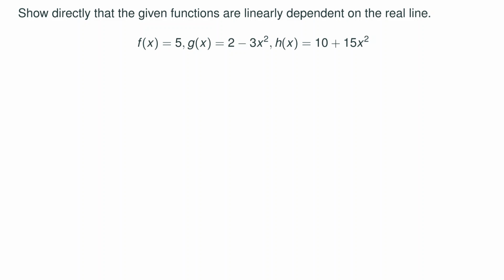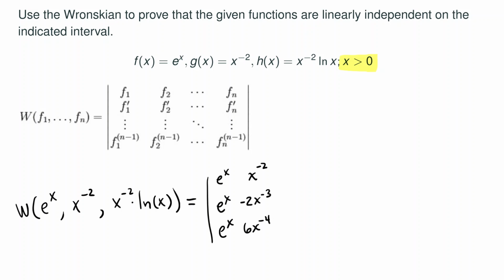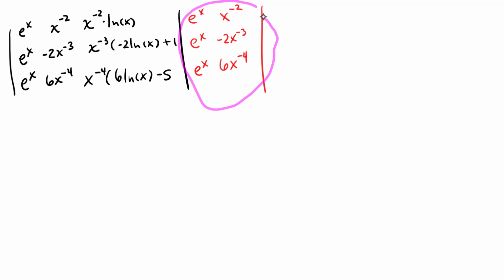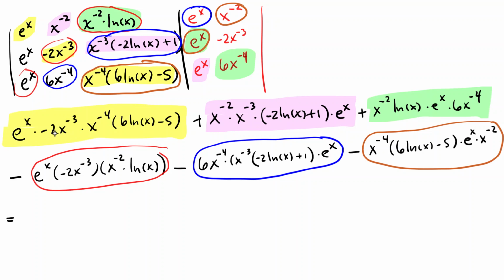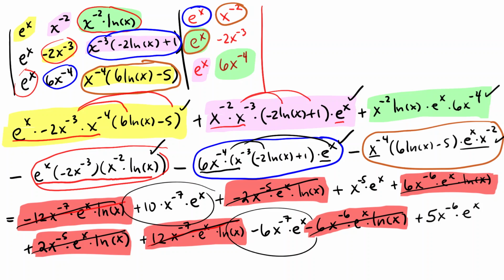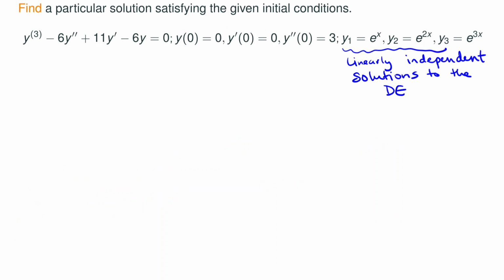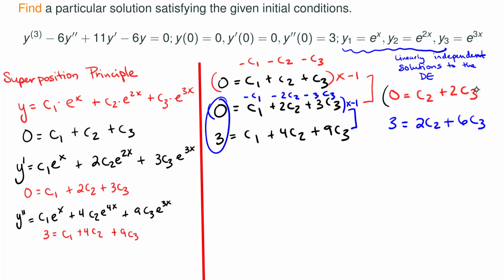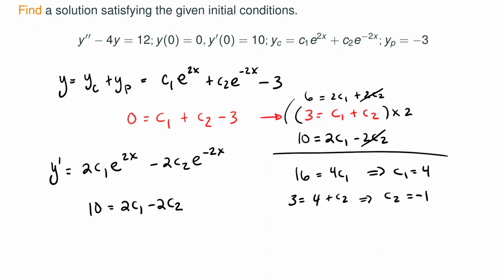General Solutions of Second Order Linear Differential Equations, Wronskian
First Problem:  0:00
Second Problem: 1:54
Third Problem: 18:49
Fourth Problem: 26:45